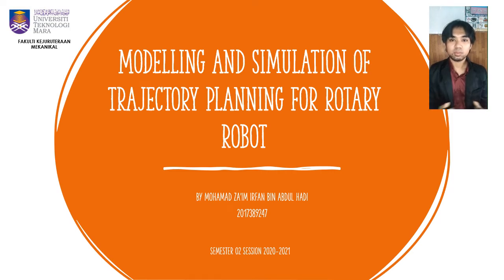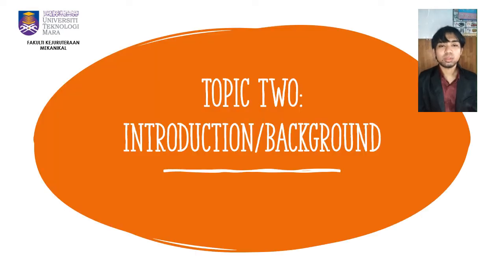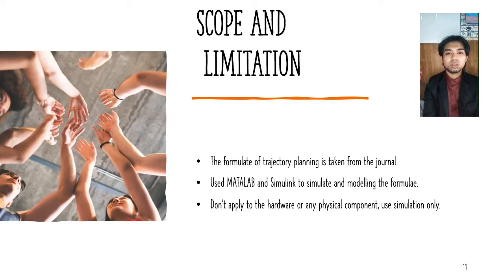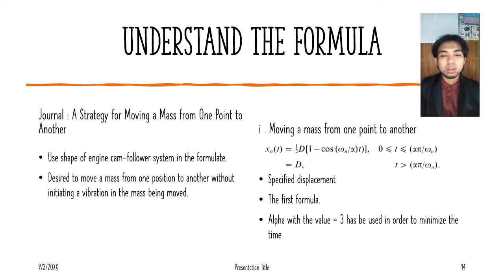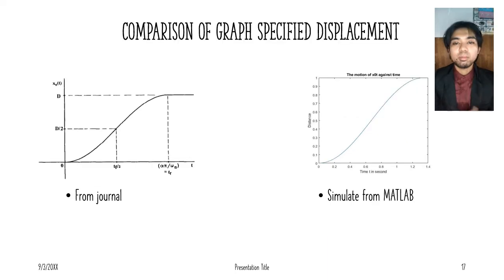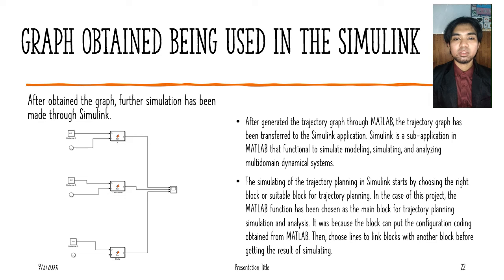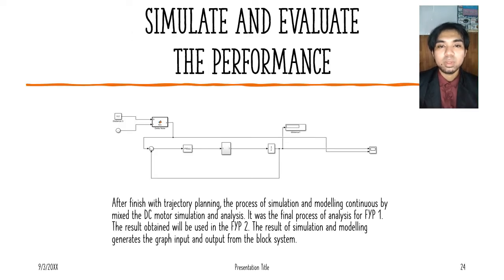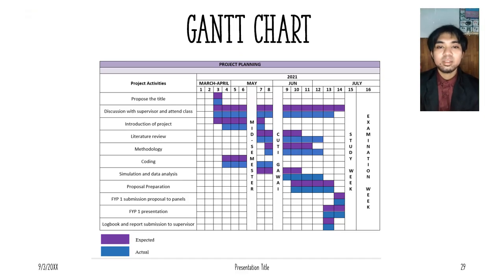FYP 1 PRESENTATION II UITM SHAH ALAM II FACULTY MECHANICAL ENGINEERING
TITLE: MODELLING AND SIMULATION OF TRAJECTORY PLANNING FOR ROTARY ROBOT

STUDENT NAME: MOHAMAD ZA'IM IRFAN BIN ABDUL HADI